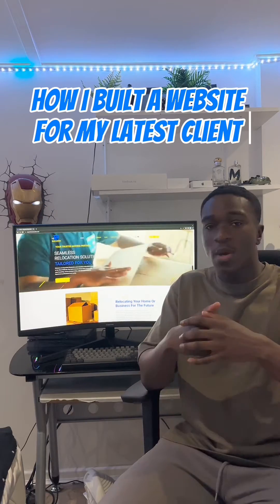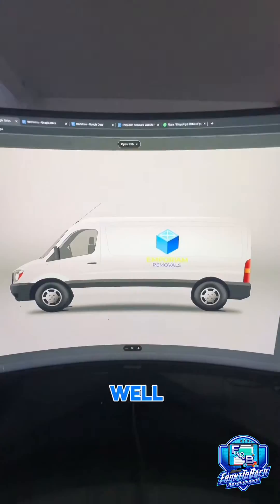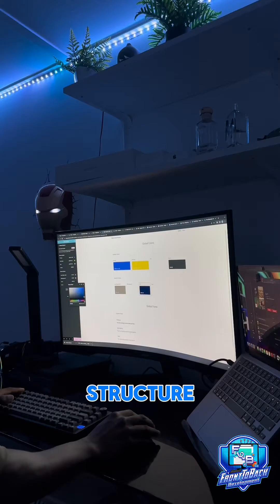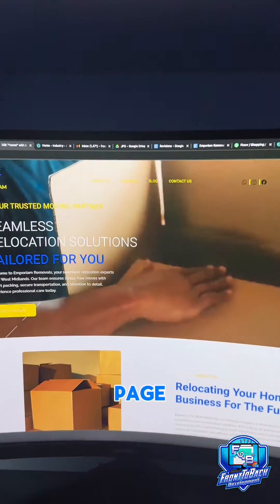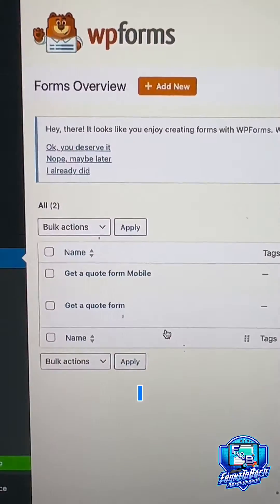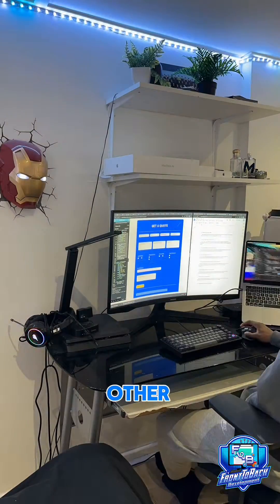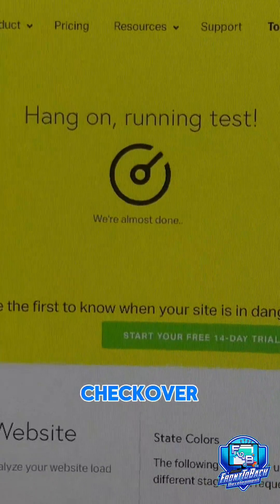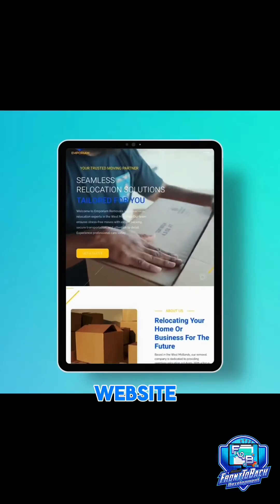How I built a website for my latest client @Emporiam Removals